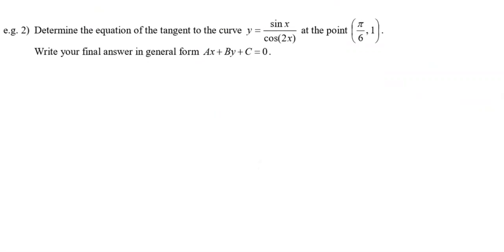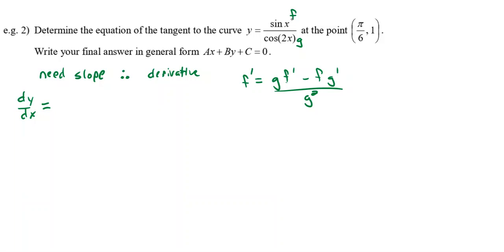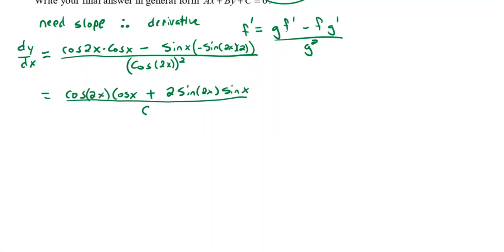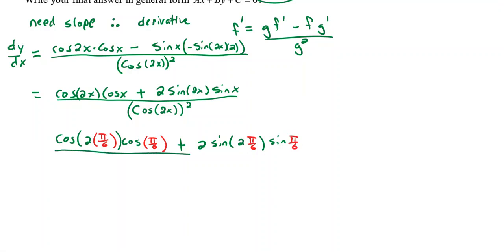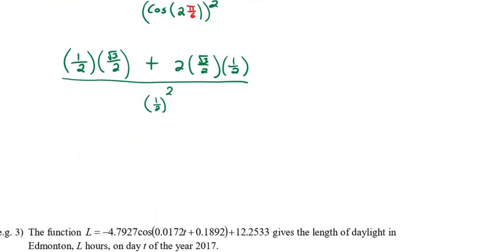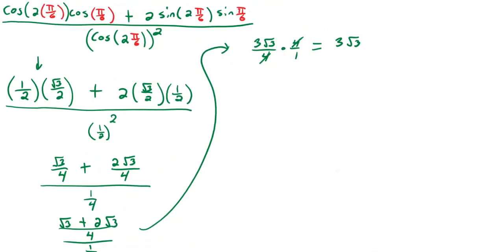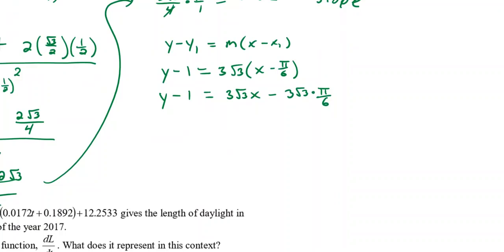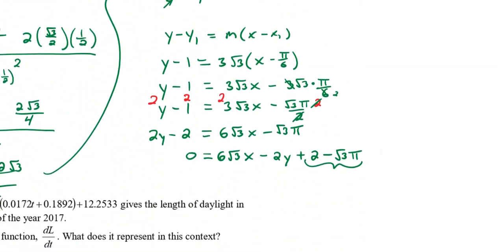Math 31 - L30-3